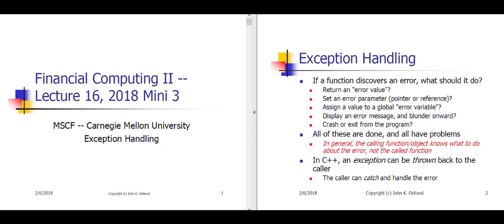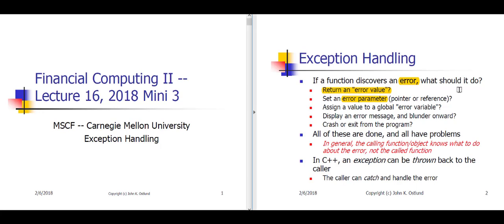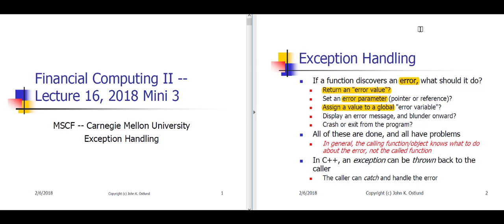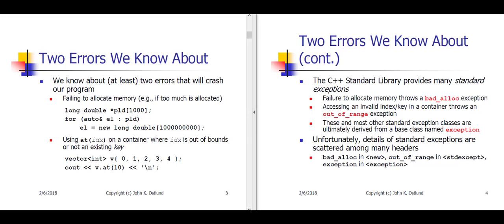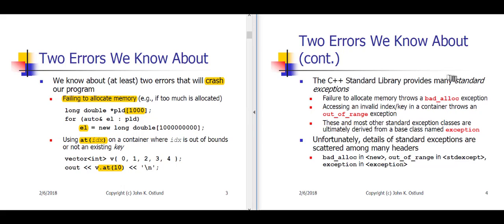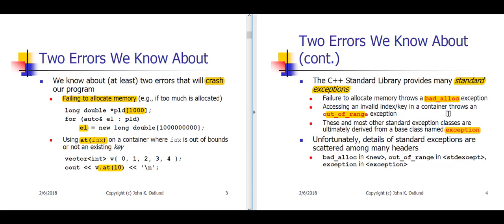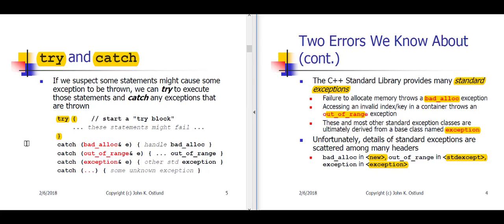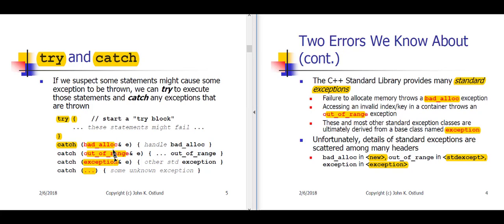FCII Wk7 Lec28 2020 1 of 3